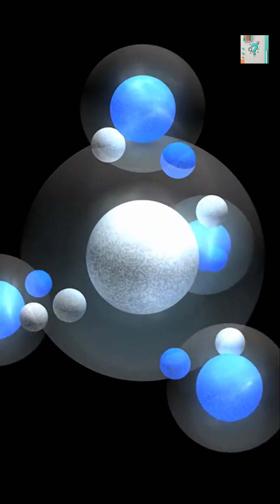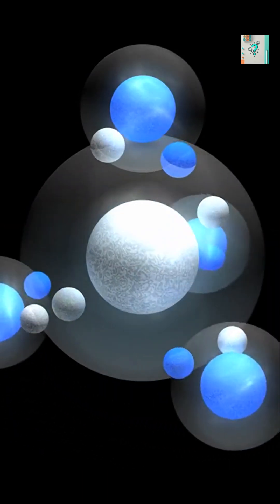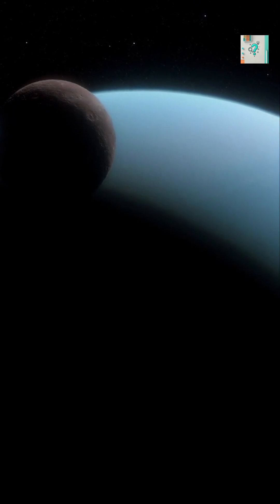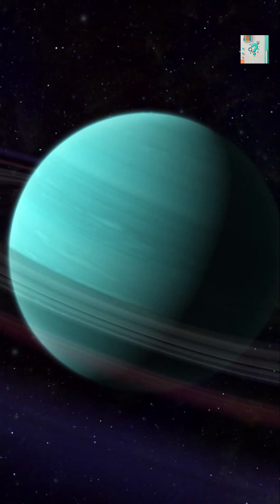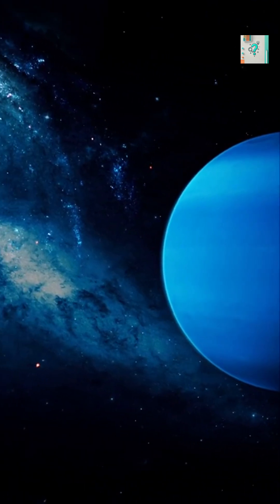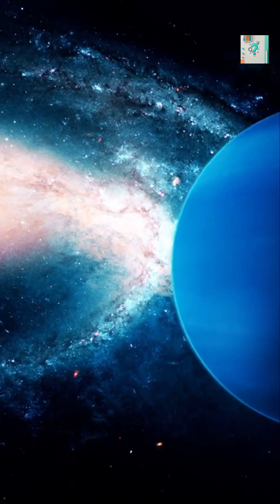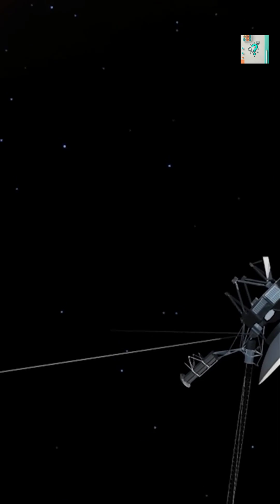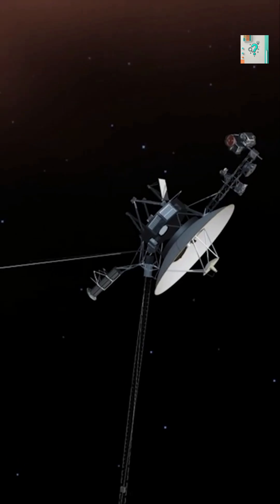How Do Ice Giants Like Neptune Get Their Color? 🔵🌌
Methane absorbs red light, leaving blue behind. Haze, storms, and chemistry explain why Neptune glows deep blue while Uranus looks pale. 🔵🌌